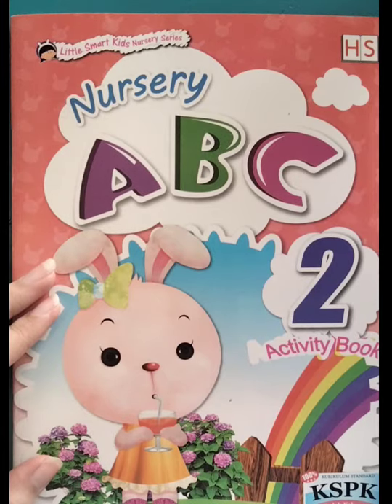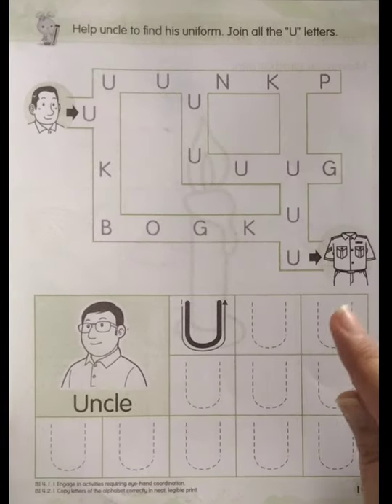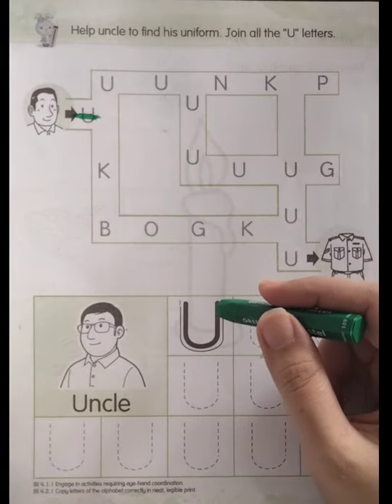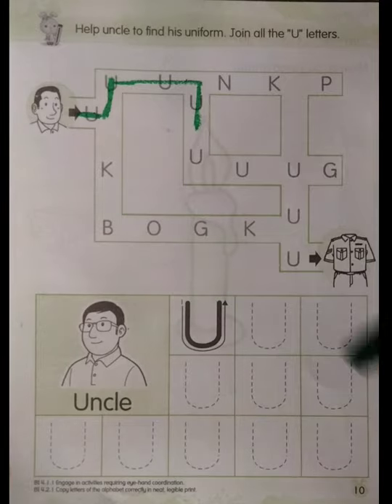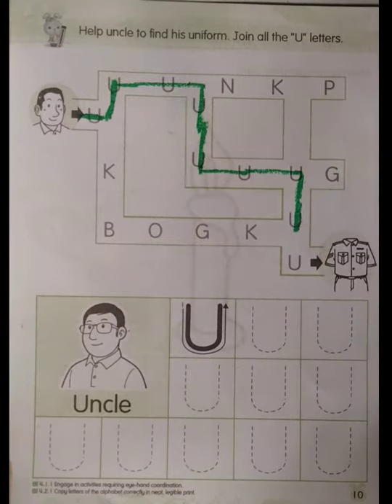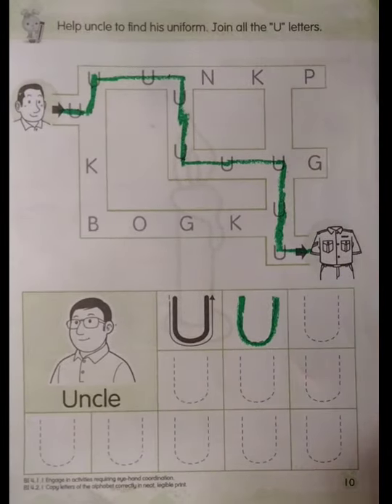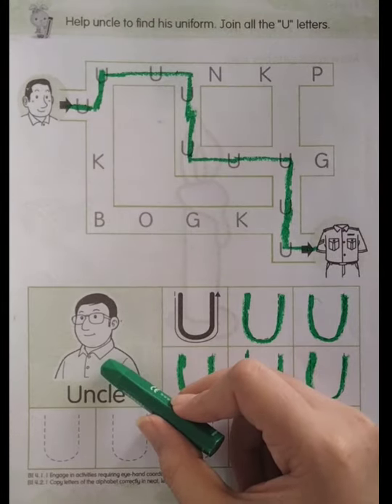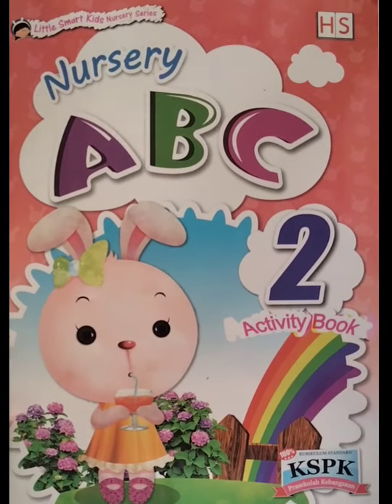PG English Activity book page 10 U for Uncle Fri, 05th Mar 2021